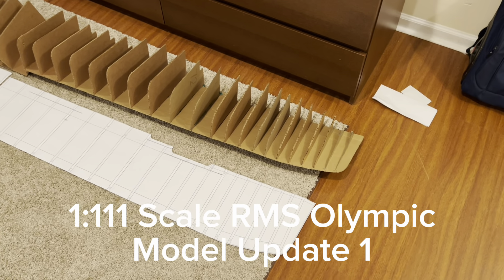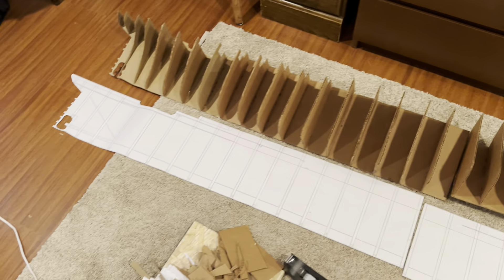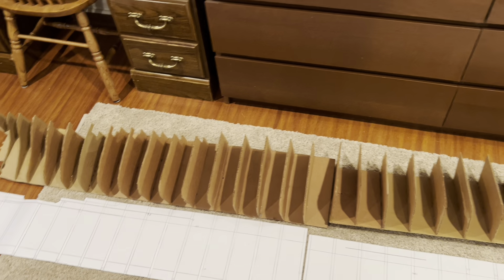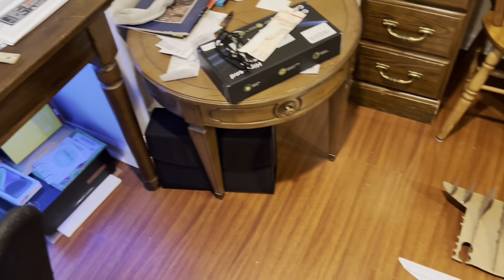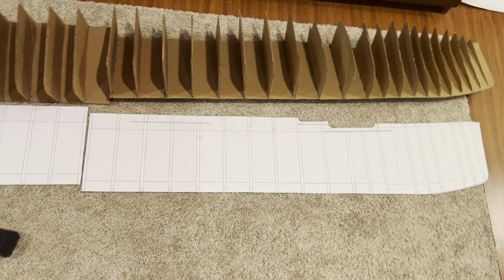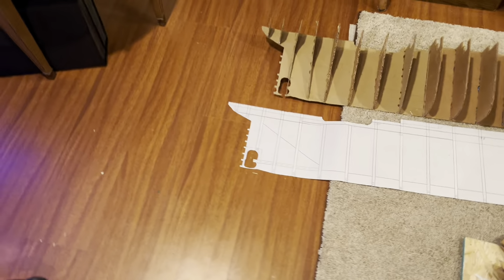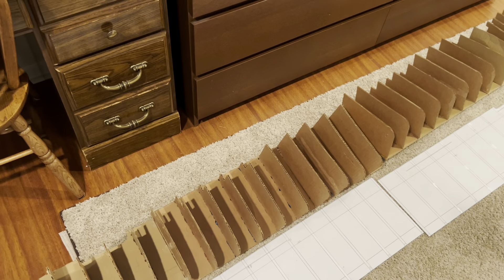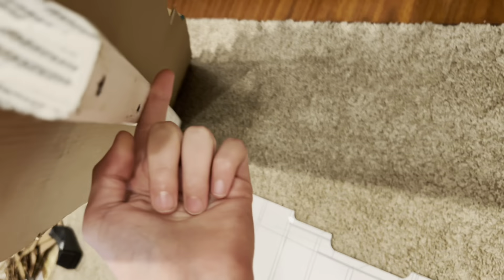1:111 Scale RMS Olympic Model Update 1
In this video I show my progress on my 1:111 scale model of the RMS Olympic. So far I only have the starboard side of 39 frames done.

Built in 1911, the RMS Olympic is an Edwardian (Titanic) Era White Star Line transatlantic ocean liner which operated transatlantic voyages until April 12, 1935. It had a very interesting career including things such as being a troopship in WWI, running over the Nantucket lightship and a submarine, and was rammed by the HMS Hawke. It was eventually scrapped in 1935, however it was known for its beautiful interior decorations and reliability.

Specifications:
Owner - White Star Line
Length - 882 ft 6 in. (8 ft. 4 in. on model)
Beam - 92 ft. 6 in. (10 in. on model)
Draft - 34 ft. 7 in. (3.7 in. on model)
Top speed - 23.5 knots (27mph)
Launched - October 20, 1910
Scrapped - April 1935